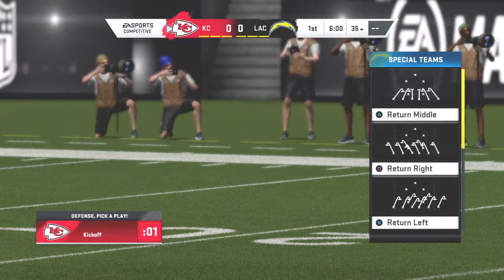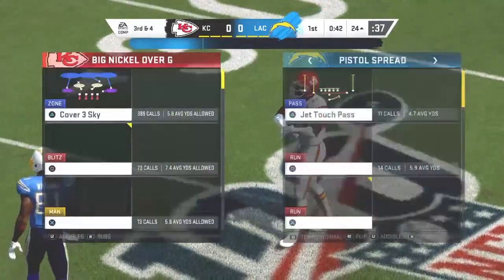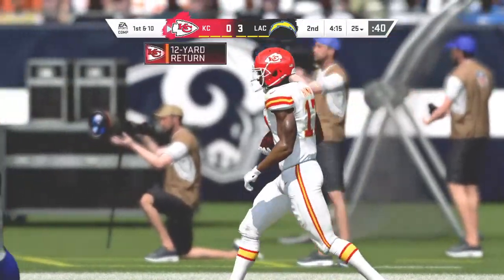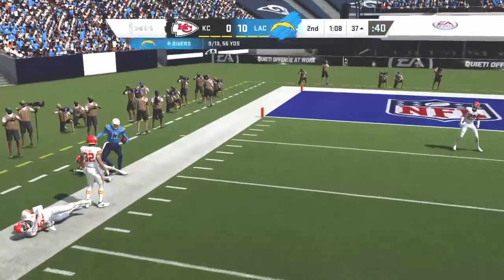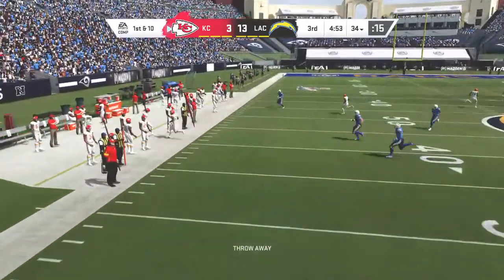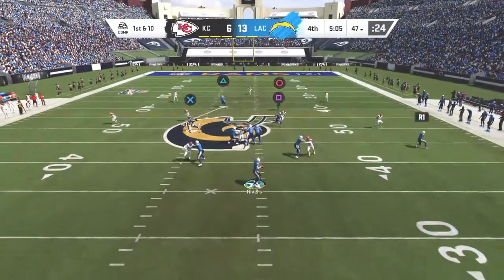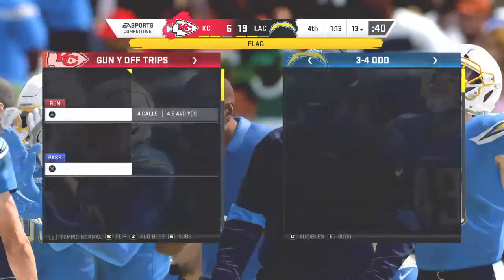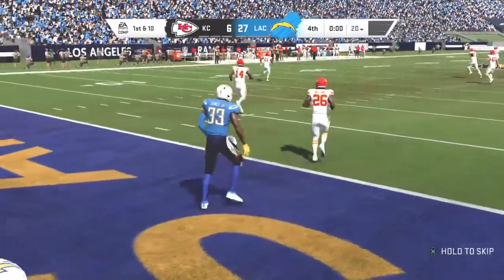Defense stout in 27-6 win vs Marcel (120-55)